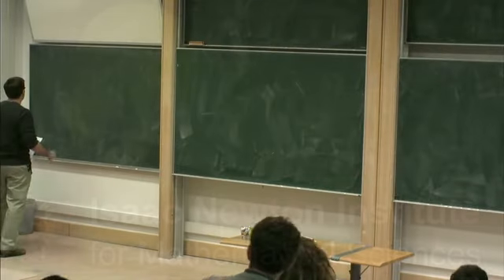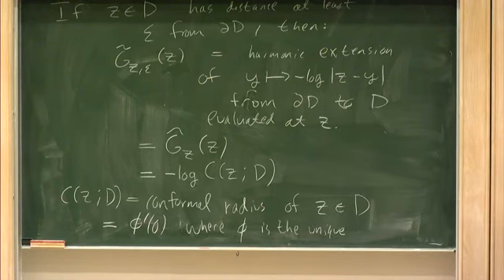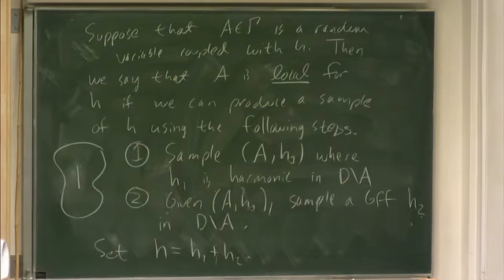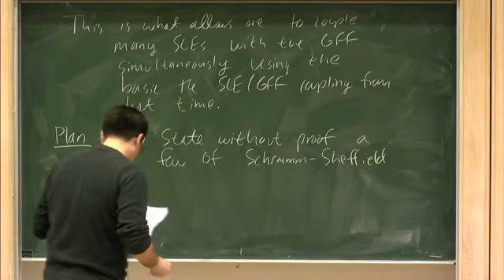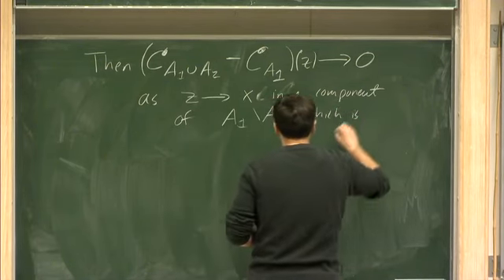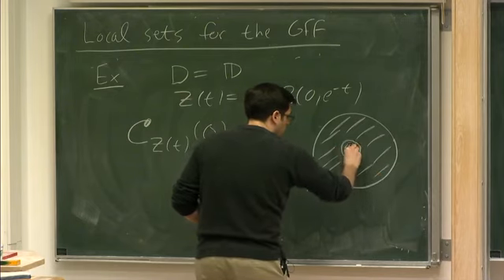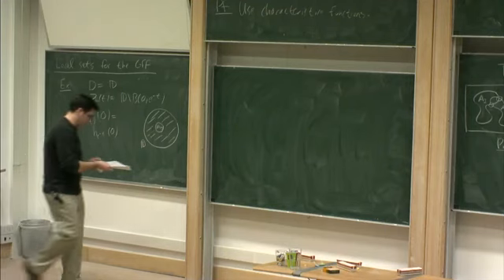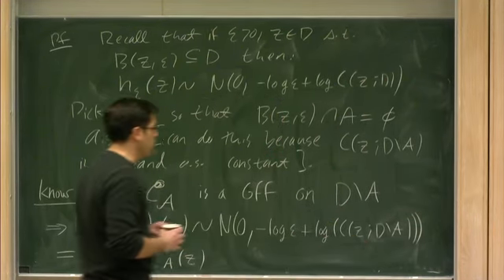Jonathan Miller | Gaussian Multiplicative Chaos 6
Title: Gaussian Multiplicative Chaos 6
Speaker: Jonathan Miller (Massachusetts Institute of Technology)
Date: 21st Jan 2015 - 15:00 to 16:00